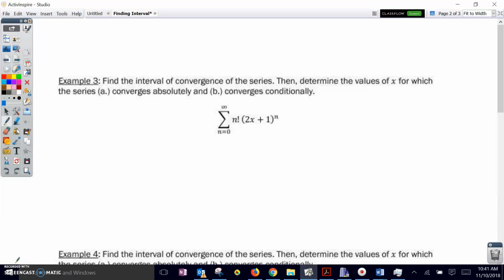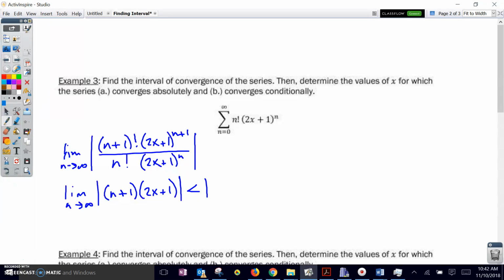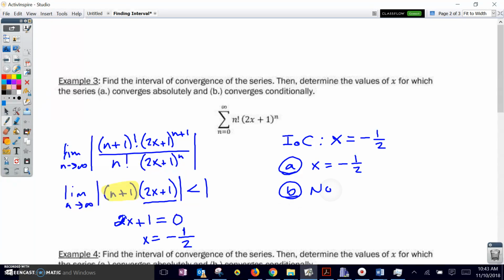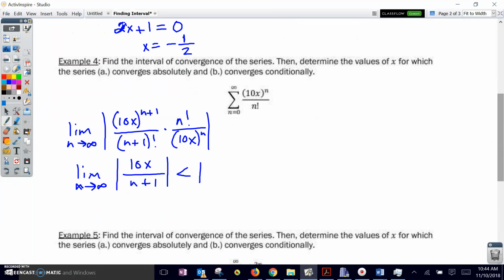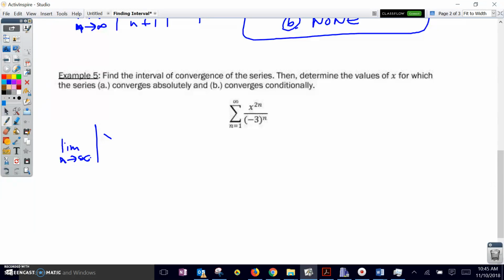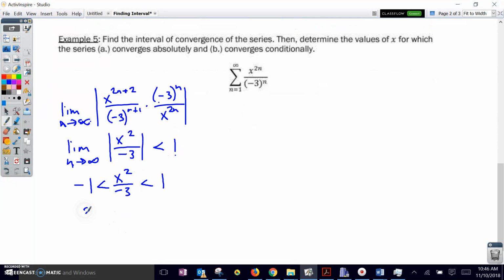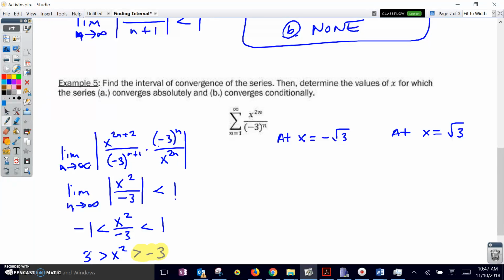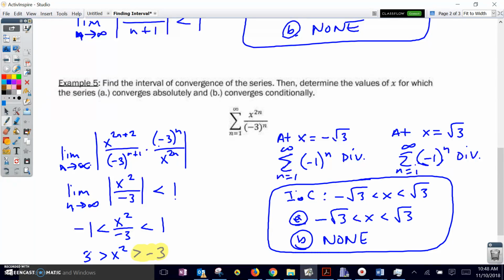Finding Intervals of Convergence- Examples 3 to 5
This video was created as a supplement to in class instruction for my AP Calculus BC course. It focuses on finding the interval of convergence of infinite series, specifically focusing on determining the inclusion or exclusion of endpoints of the interval.